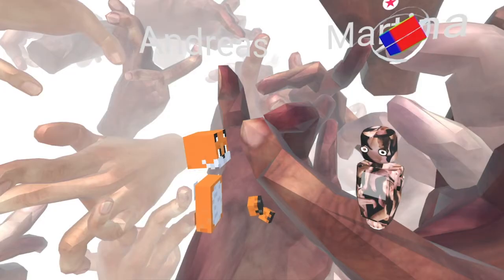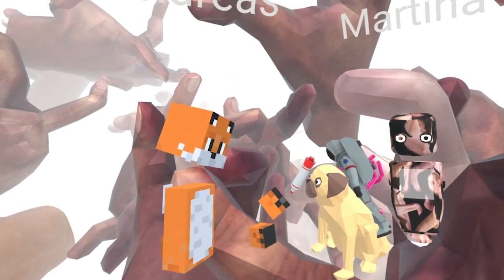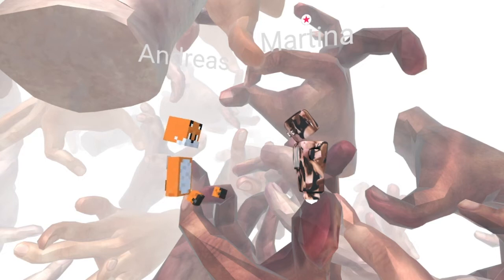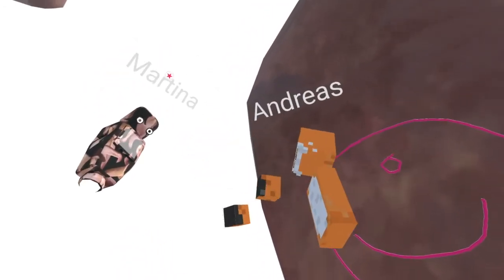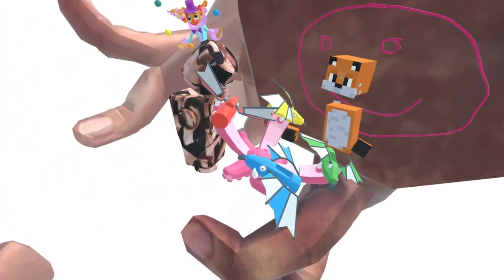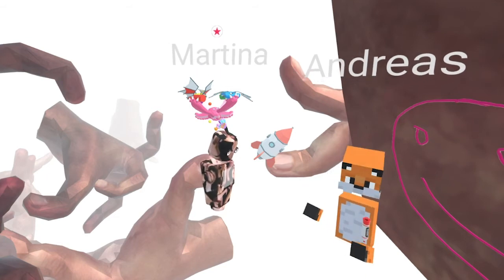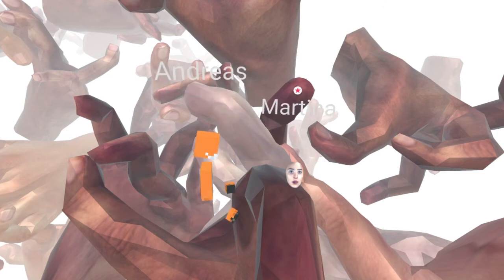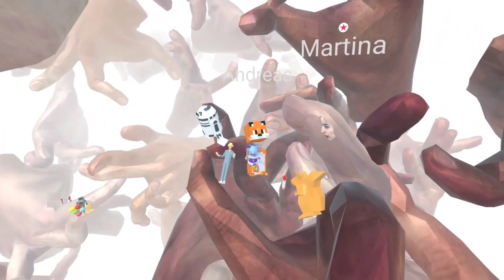Digital Creative Talks #3 - Martina Menegon, VR Artist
The conversation took place within the easily accessible Virtual Reality Environment „Mozilla Hubs”. We've been covering the following topics:

How to use VR for social interactions and meetings
How to interact with objects in Mozilla Hubs
How to create social virtual room
Collaboration and co-working in VR
Teaching in VR
How to create an avatar in Mozilla Hubs
Sneak preview for Martinas new Hub „all allone, together”

Martina Menegon (Italy, 1988) is an artist working with Interactive and Mixed Reality Art to create intimate and complex assemblages of physical and virtual elements that explore the contemporary self and its synthetic corporeality. She is teaching at the department of Transmedia Art / Brigitte Kowanz at the University of Applied Arts in Vienna and, together with Klaus Obermaier and Stefano D’Alessio, at IUAV University in Venice. She currently lives and works in Vienna, Austria.

Opening: all alone, together
July, 9th 2020, when the Martinas new exhibition will open.

Mozilla Hub Space “on the other hand”, where the conversation took place